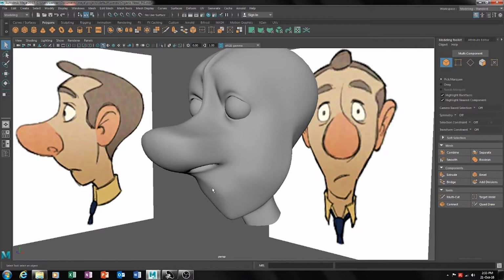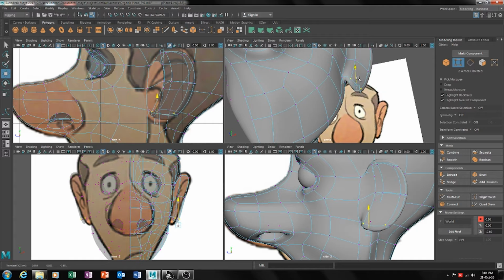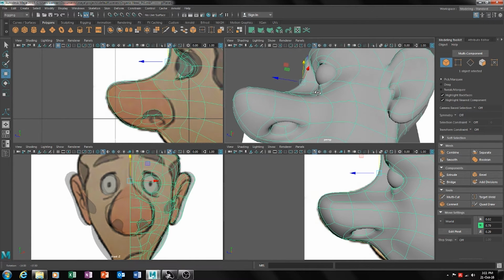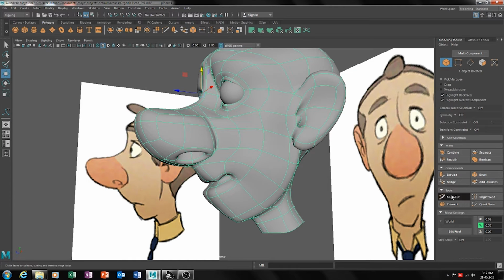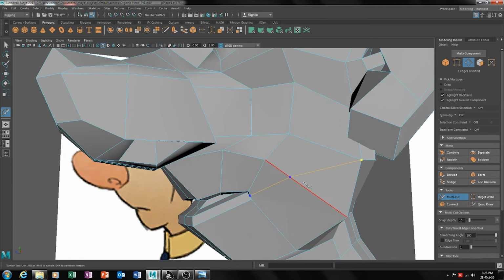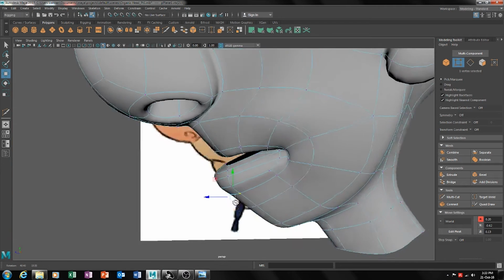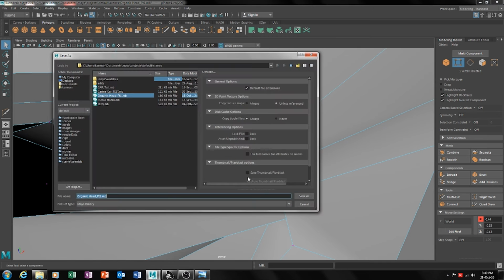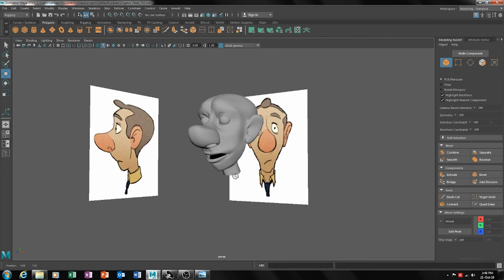Organic Modeling Pt2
Cartoon modeling - continuation to ears & lips